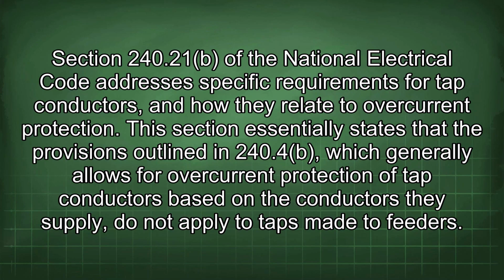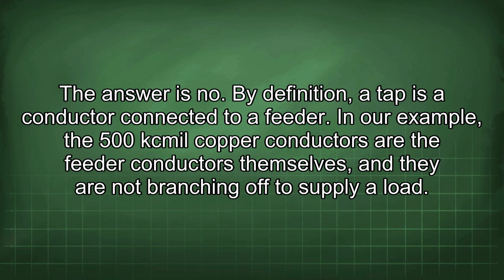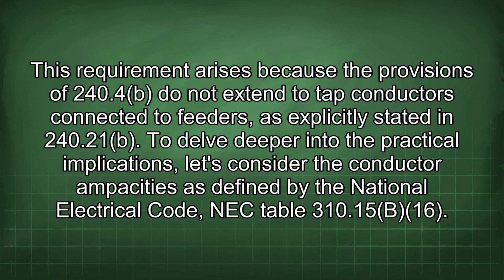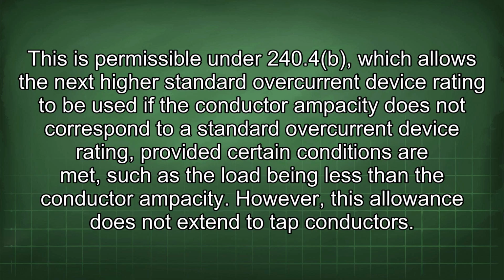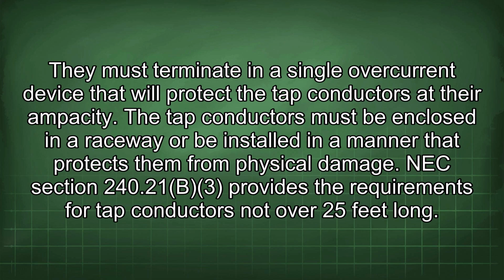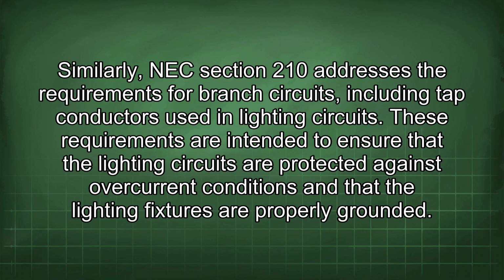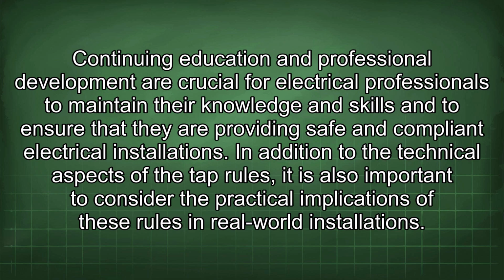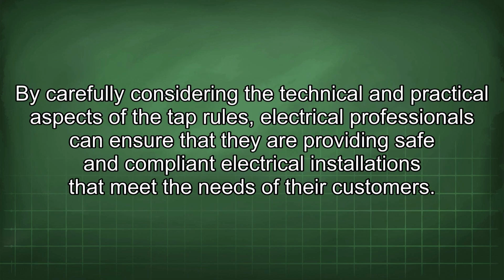Understanding 240.21(b) and Tap Conductor Protection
This video explains the rationale behind NEC 240.21(b) regarding tap conductor protection. We analyze a scenario with 500 kcmil copper and 4/0 aluminum conductors. Learn why tap conductors have restricted protection compared to feeder conductors.